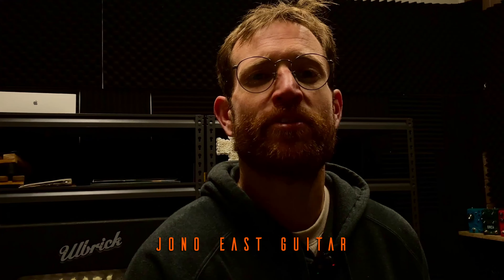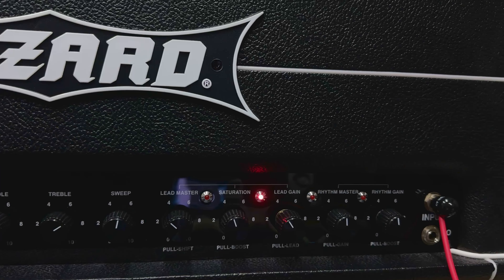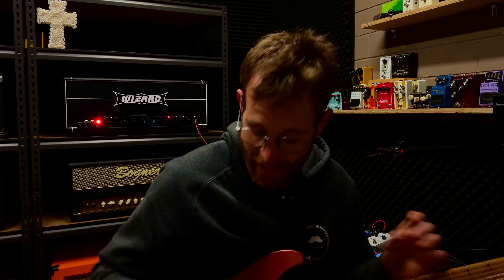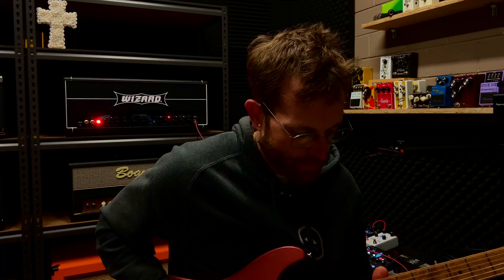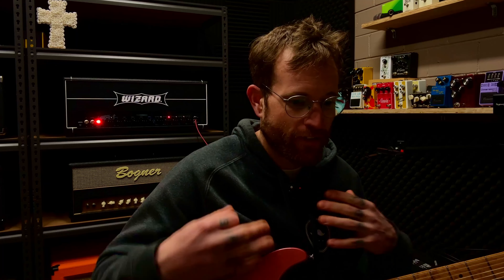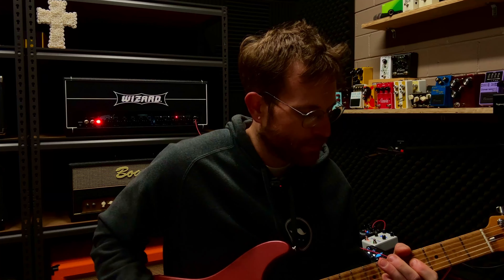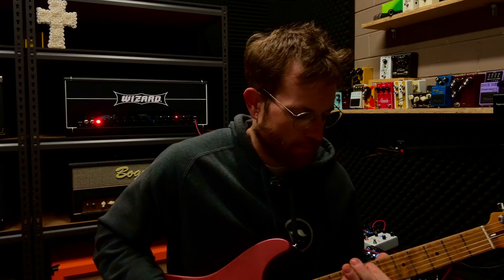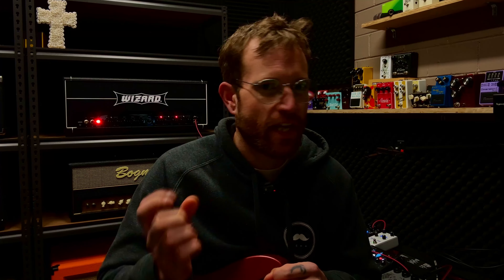Wizard MTL mkii | This Might Be The Best Amp I’ve Ever Played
Right. This thing is a bucket list amp for me. Rare as hens teeth in Australia. It’s a blessing to be able to borrow this for a little while.
The Living End are probably the biggest band to use these amps that I know of from Australia, but I have seen them used by the band LIVE as well.

The tone is crushing but full of clarity. The dynamic range is out of this world too.